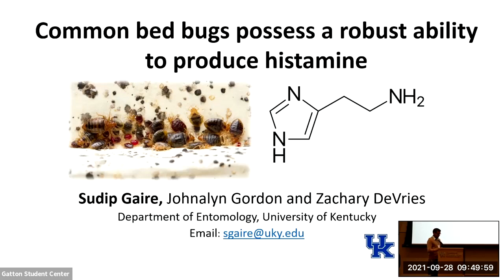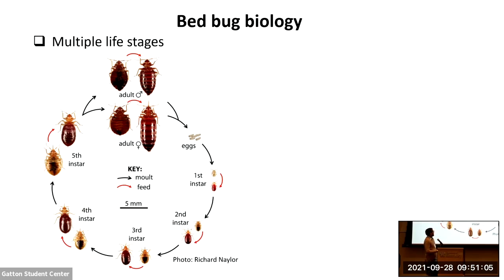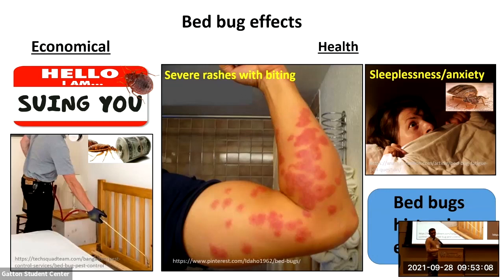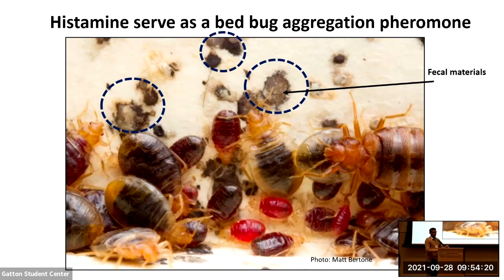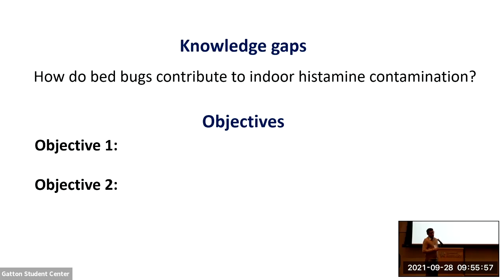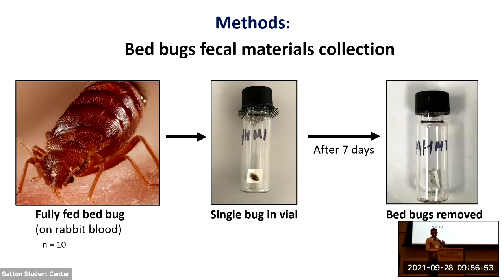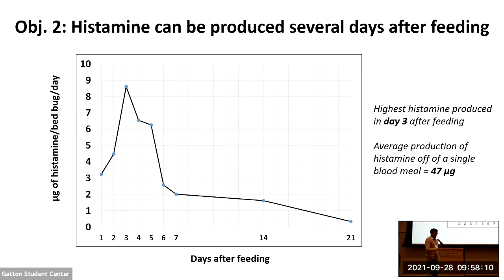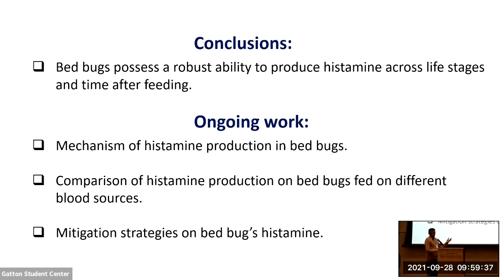Common bed bugs possess a robust ability to produce histamine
The Postdoc Research Talk Competition is an opportunity for postdocs to showcase and present their research to a scientifically diverse audience in 10 minutes.